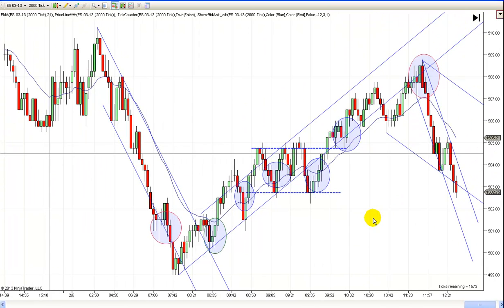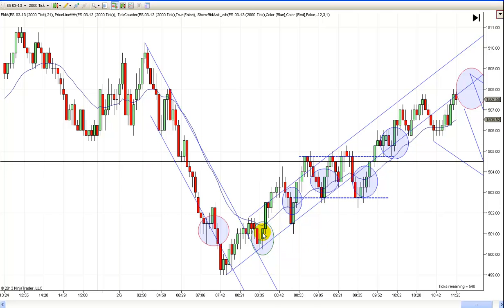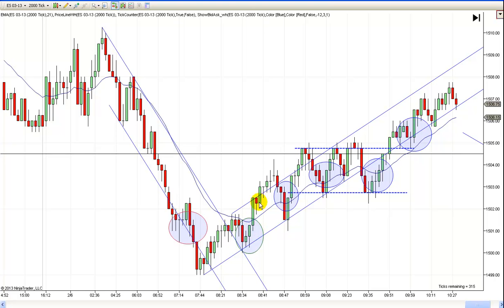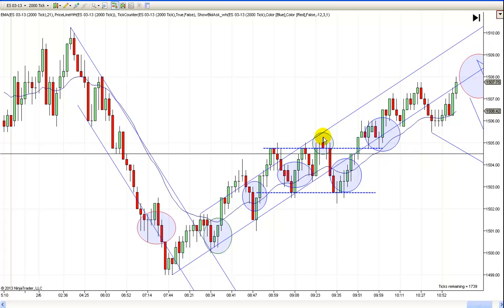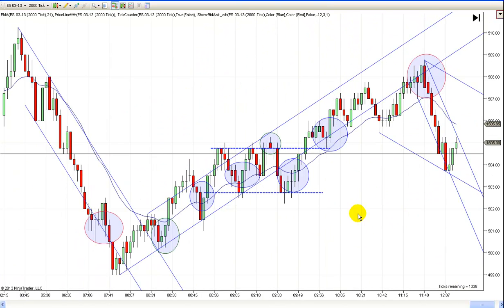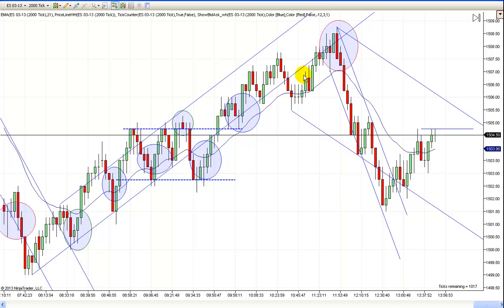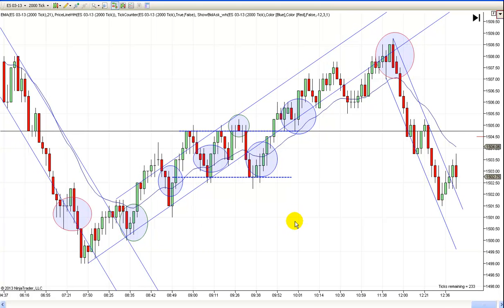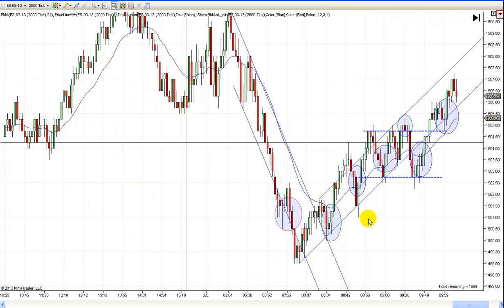Learn To Trade With Price Action 2-6-13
This is our price action chart lesson for Wednesday 2-6-13.  Futures, stocks and forex trading contains substantial risk and is not for every investor. An investor could potentially lose all or more than their initial investment. Risk capital is money that can be lost without jeopardizing ones’ financial security or life style. Only risk capital should be used for trading and only those with sufficient risk capital should consider trading. Past performance is not necessarily indicative of future results. Our full risk disclosure can be found